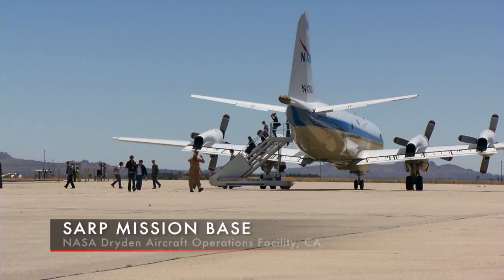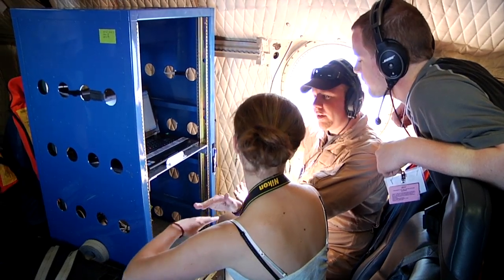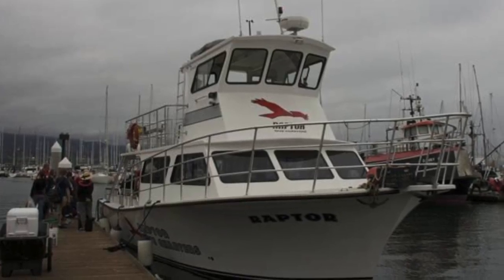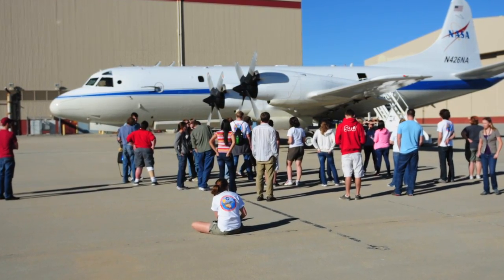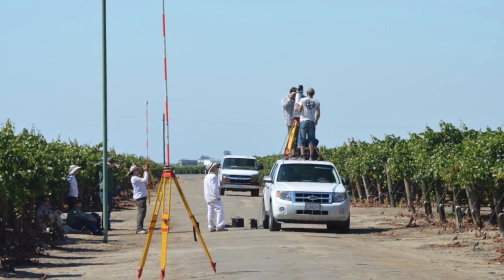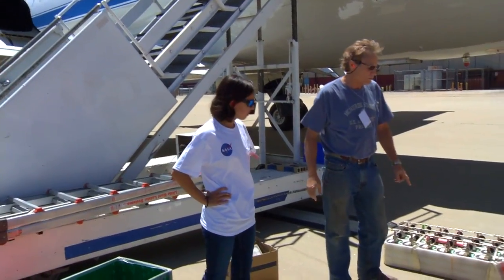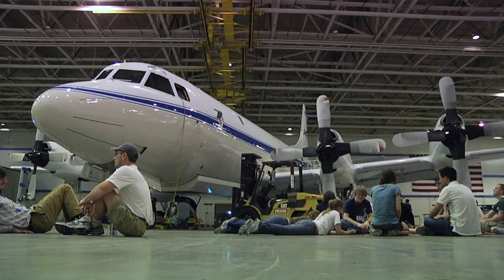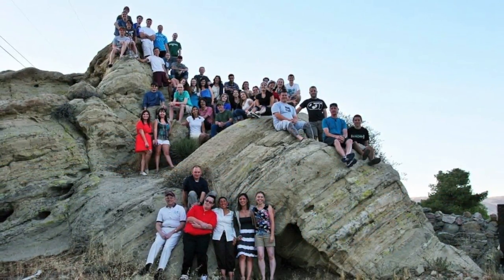NASA Student Airborne Research Program 2012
The NASA Student Airborne Research Program (SARP) is a unique summer internship program in Earth system science using one of NASA's flying laboratories.

Competitively selected junior and senior undergraduates acquire hands-on research experience in all aspects of a scientific campaign, including flying on board a major NASA resource that is used for studying Earth system processes, calibration and validation of space-borne observations, and prototyping instruments for possible satellite missions.

Students work in multi-disciplinary teams to study surface, atmospheric, and oceanographic processes. They also assist in the operation of instruments while in flight.
Each student develops an individual research project from the data collected and delivers a final presentation on their results. Many students in the past have gone on to present their research at national conferences.

SARP 2013 will take place June 9 through August 2, 2013 in Southern California with research locations based at the University of California, Irvine and at the NASA Dryden Aircraft Operations Facility in Palmdale, CA. To learn more